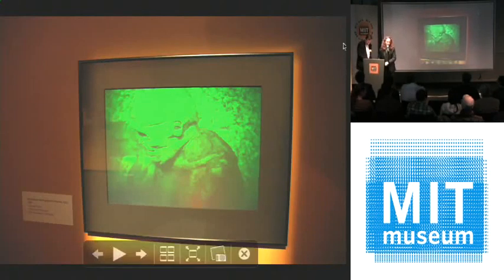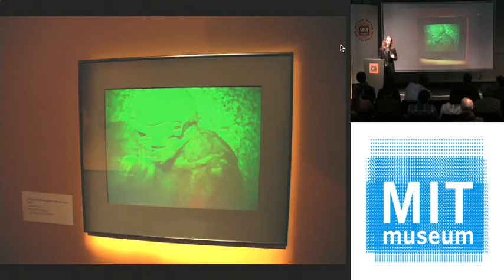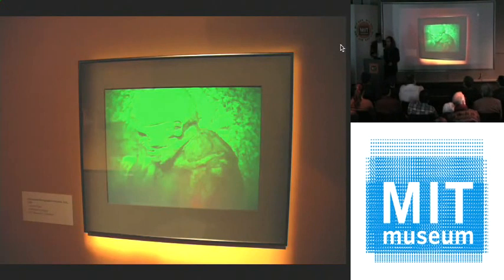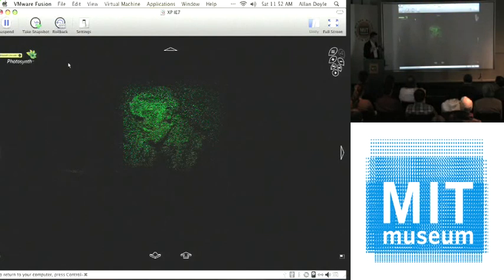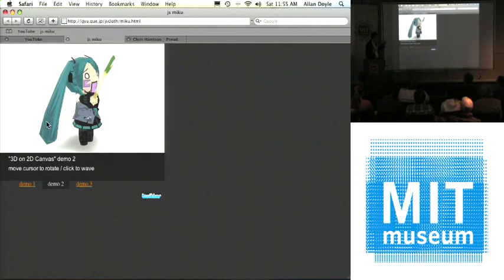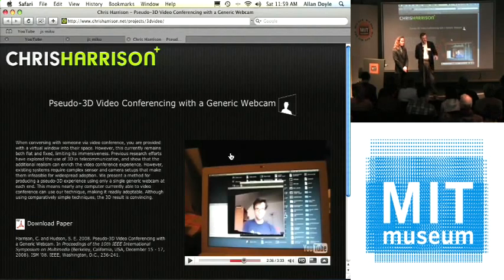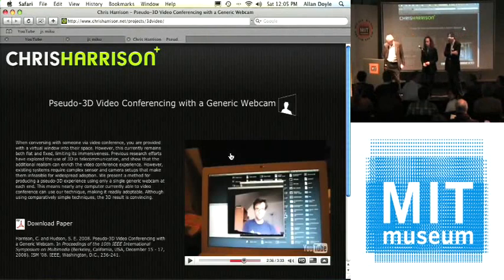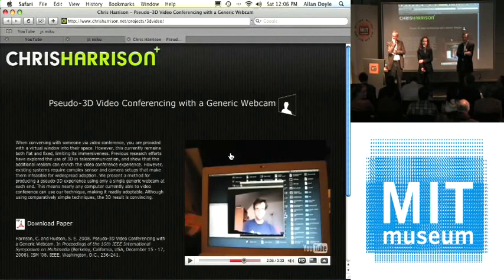Making the MIT Museum's Holography Collection Accessible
Allan Doyle & Seth Riskin
MIT Museum